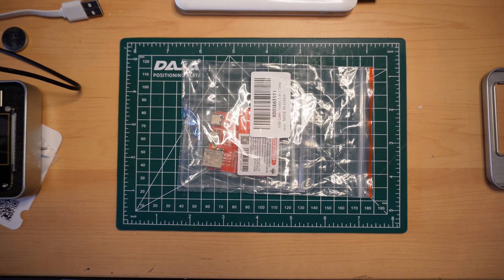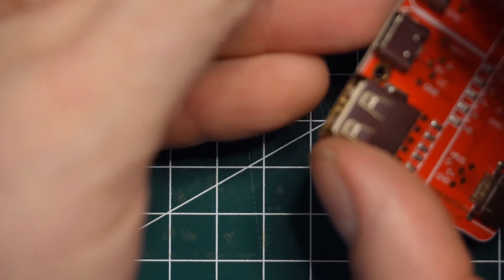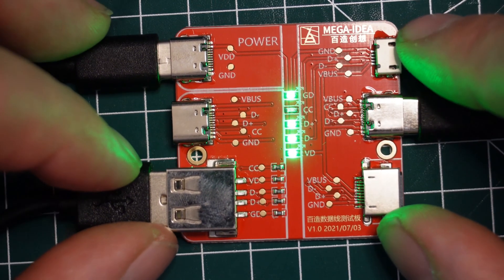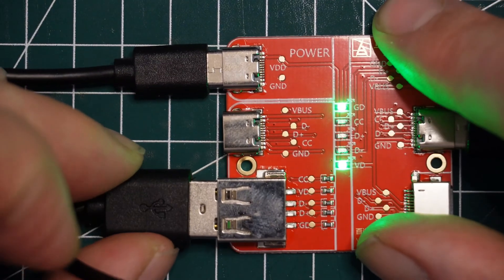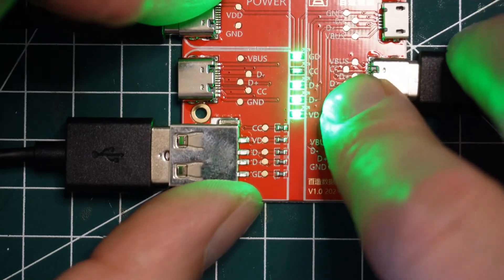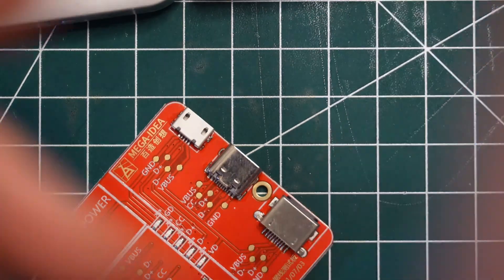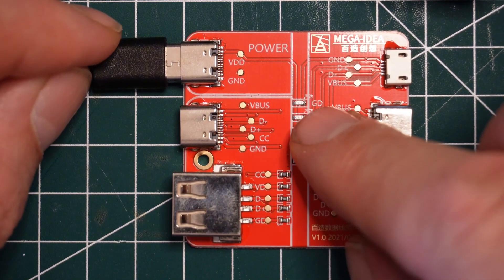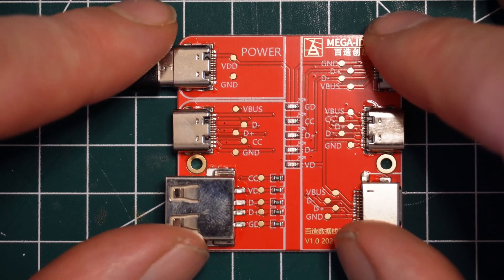USB hack prevention tool !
Using a USB cable tester to make sure that your cables are for charging only and to see if your USB cables are functioning properly. Even though it is unlikely it is possible to hack a smartphone using a USB connection better safe than sorry.